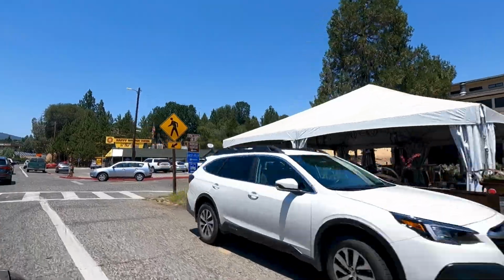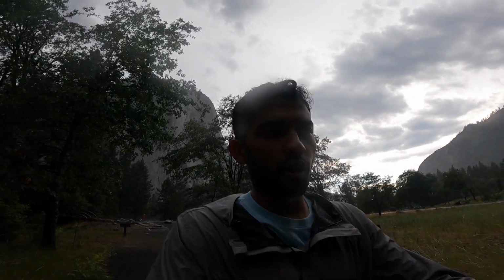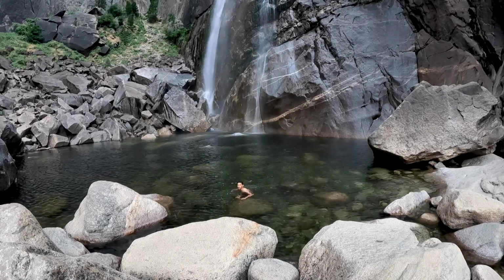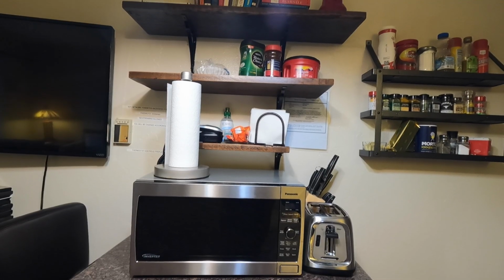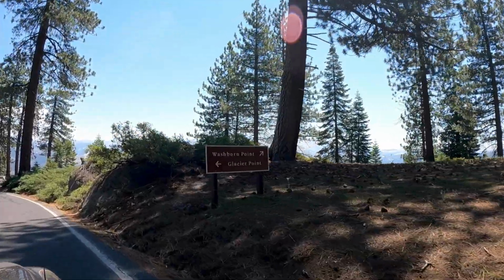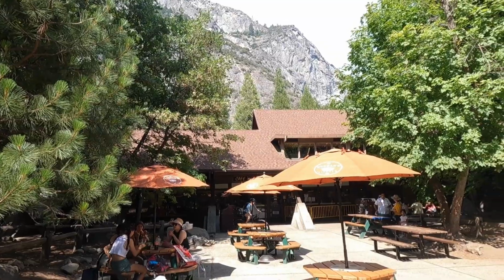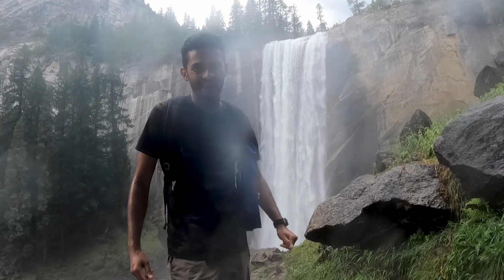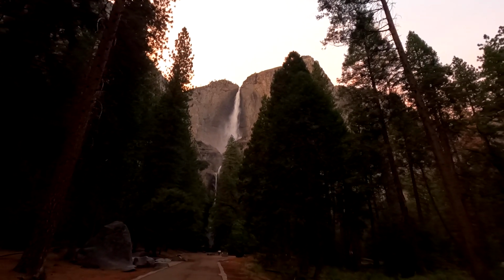How to Explore Yosemite in Under 2 Days | National Park Guide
Yosemite National Park is a bucket-list destination for travelers and outdoor enthusiasts around the world. Yosemite's beauty is spread across a vast land in the Sierra Nevada filled with towering granite monoliths, spectacular waterfalls, scenic meadows, and various trails and viewpoints. 🏞

So, how can one explore Yosemite in under 2 days? And is it true that one needs an advance reservation to enter; how to get that? And where to stay and eat? 🤔
Well, all of that is precisely what we show you in this video! So, if you're planning a 2-day trip to Yosemite ever, we hope this video serves you well! 😃

00:00 - Intro
00:28 - Mariposa
00:49 - Entry Reservation
01:23 - El Capitan
01:42 - El Capitan Meadow
02:06 - Cathedral Beach
03:27 - Swinging Bridge
03:48 - Yosemite Falls Viewing Area
04:12 - Lower Yosemite Falls
06:11 - Basecamp Eatery
06:35 - Yosemite Enchanted Forests
07:53 - Taft Point
09:59 - Glacier Point
10:57 - Tunnel View
11:25 - Yosemite Village
11:48 - Vernal Falls Trail
12:51 - Vernal Falls Footbridge
13:20 - Vernal Falls
14:07 - Tioga Pass
14:52 - Olmsted Point
15:12 - Outro
15:46- Bloops